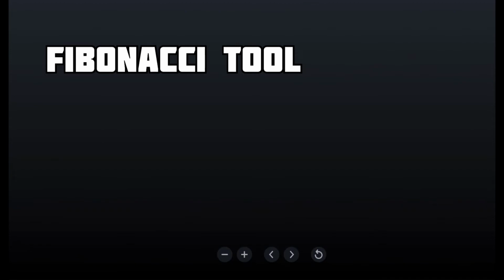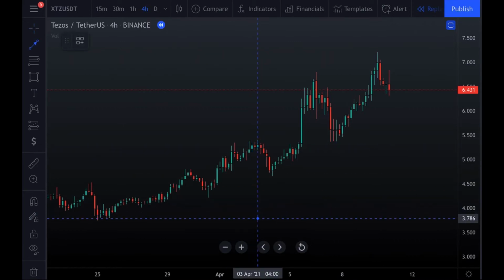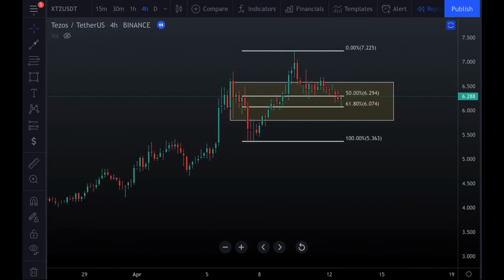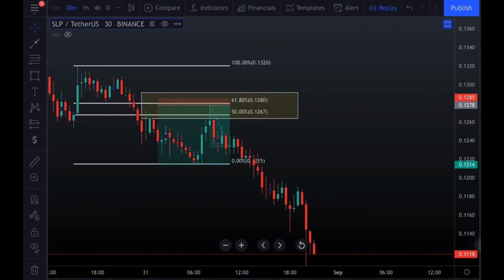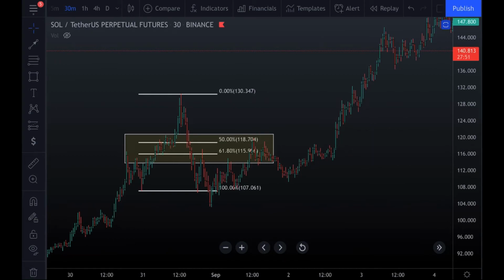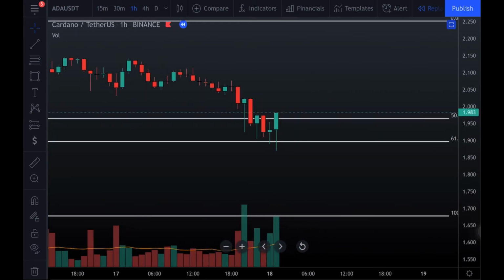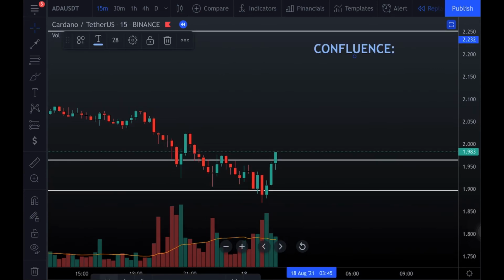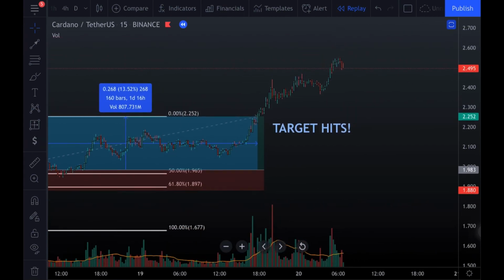HOW TO USE FIBONACCI TOOL? || What is Fibonacci? How to use it? And what is the “Golden Ratio”?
Fibonacci tool is one of the most useful tools in trading. It has become one of the most widely used profitable tools by traders but a lot of new traders still doesn’t know how to use it properly which is why in this video, we’ll gonna talk about fibonacci retracement tool. I’ll also share with you my strategy on how to use it for my own trades and the confluences I’m looking for before entering the market. Sounds good? So without further ado, let’s get started…

GET DISCOUNTS NOW!